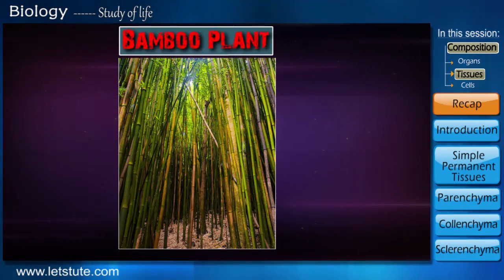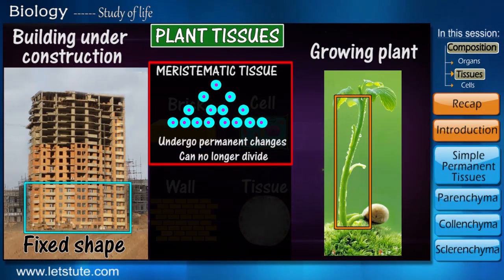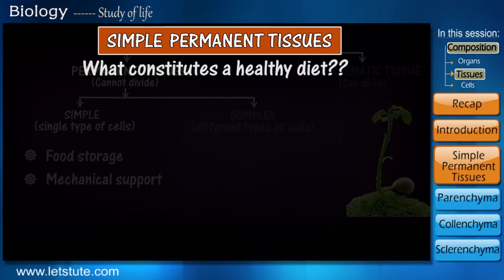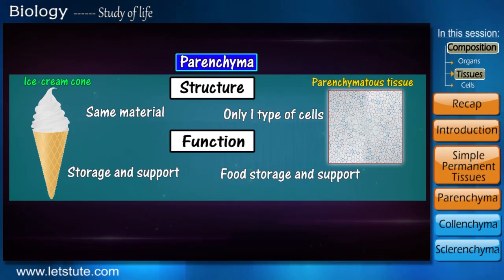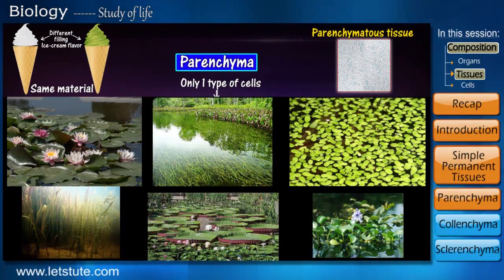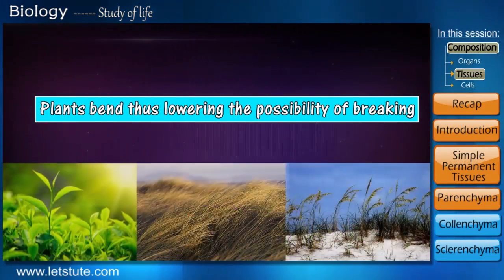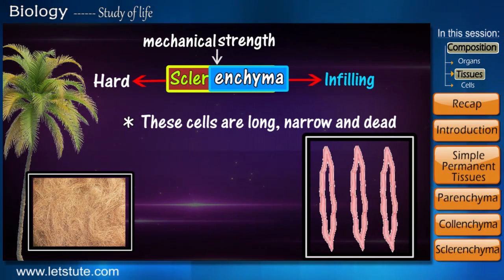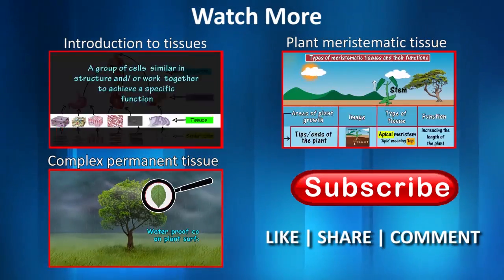Simple Permanent Tissue | Biology | Letstute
Welcome to our extensive research on simple root persistence in plants!

In this video, we dive deeper into the fascinating world of plant roots, focusing on the key features of sustainable simple roots.

Whether you are a botany student or a plant enthusiast, this video is designed to give you a clear and comprehensive understanding of dwarf plants and their species.